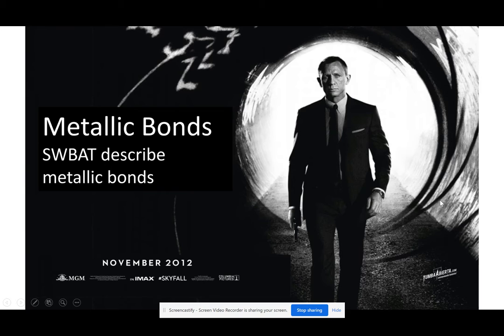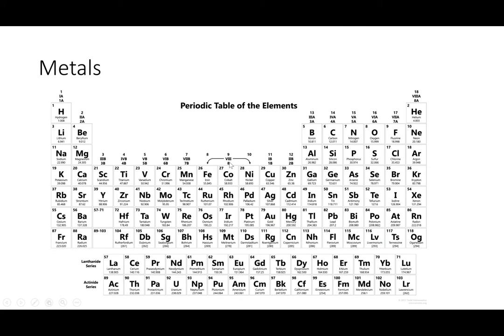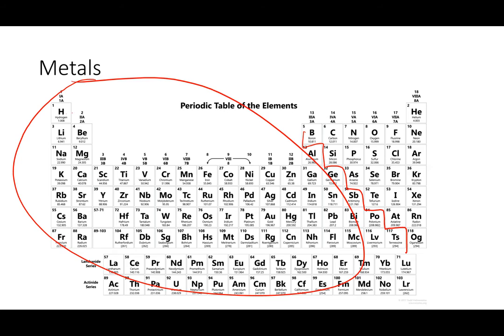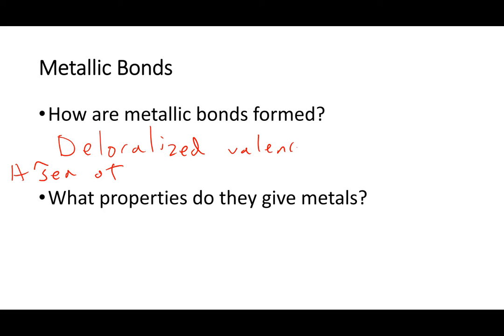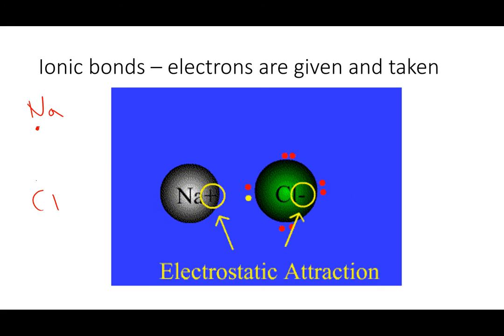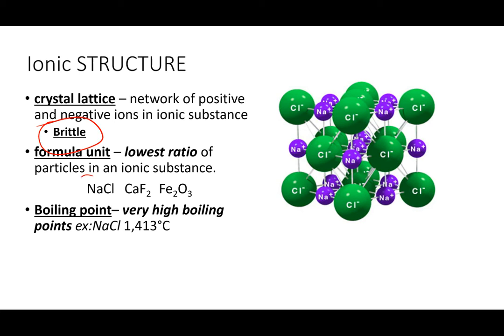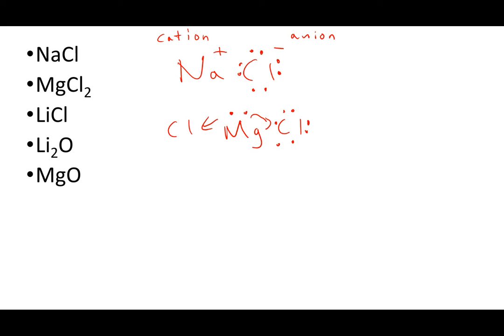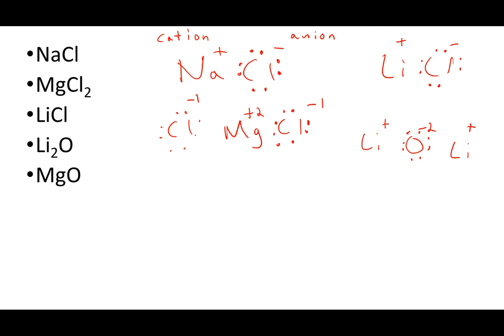Introduction to Metallic and Ionic Bonds